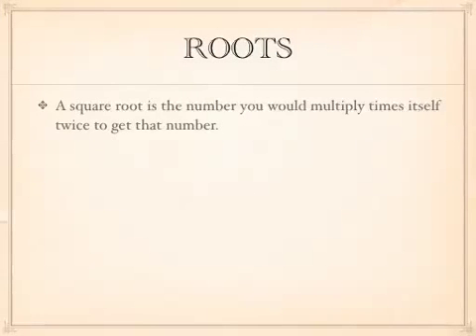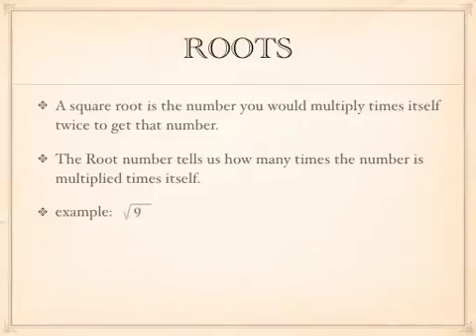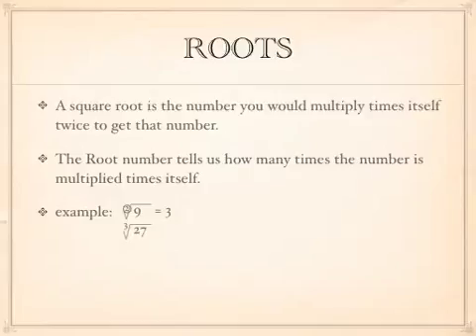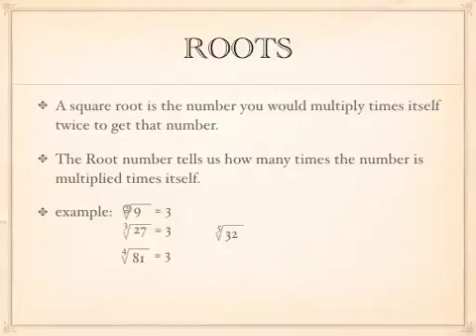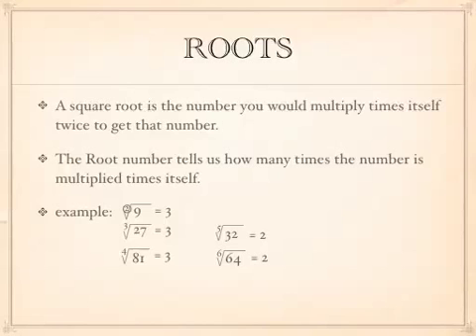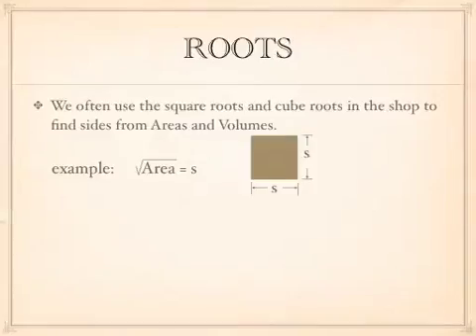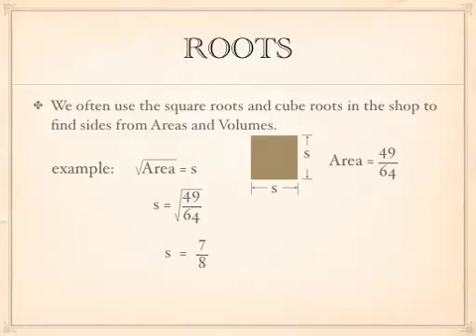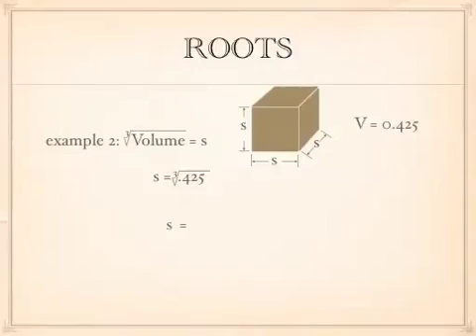Math Unit 14 Roots